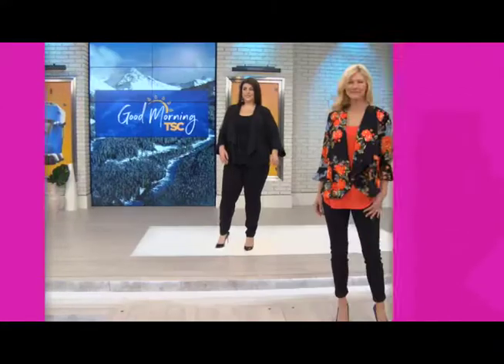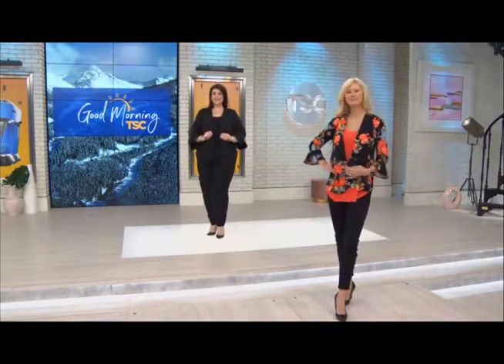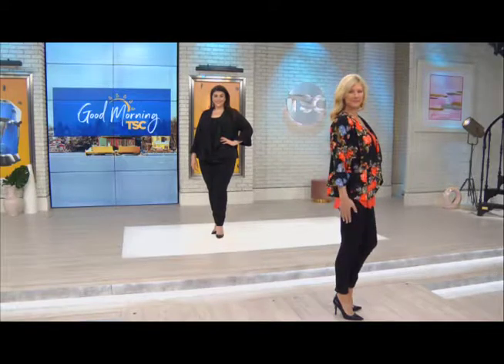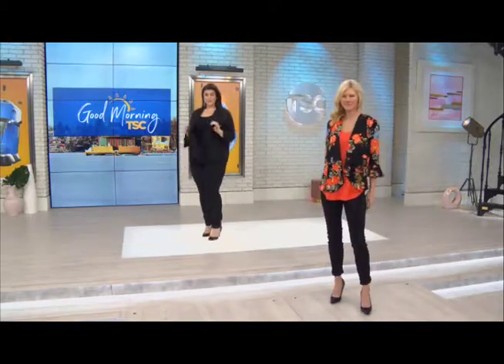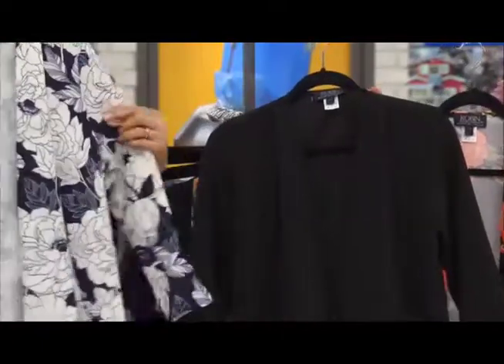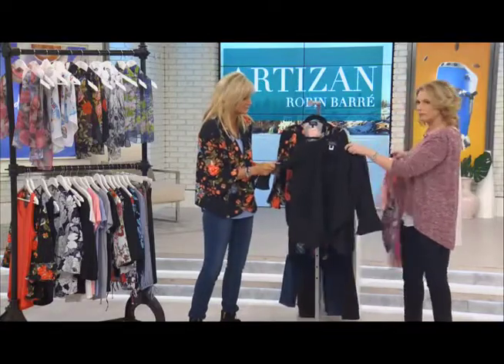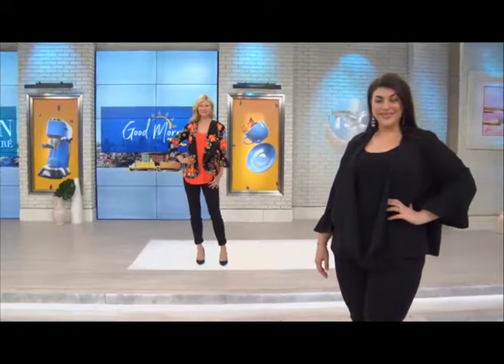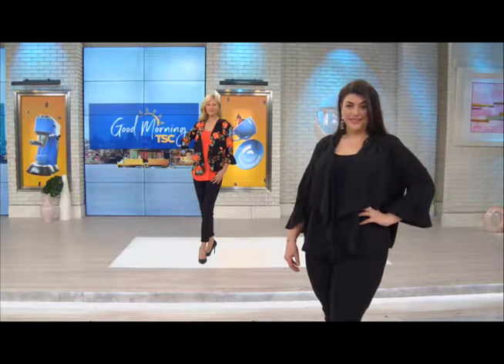Bell Sleeve Blazer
This new bell sleeve blazer from Artizan by Robin Barré is the perfect combination of business and chic!

• Round front hem, open front, 3/4 cuff bell sleeves, knit crepe fabric, draped collar, angled shawl collar
• Fabric: 94% polyester, 6% elastane
• Clean: hand wash in cold water, do not bleach, hang to dry, iron at low temperature; do not dry clean

Brand: Artizan by Robin Barre